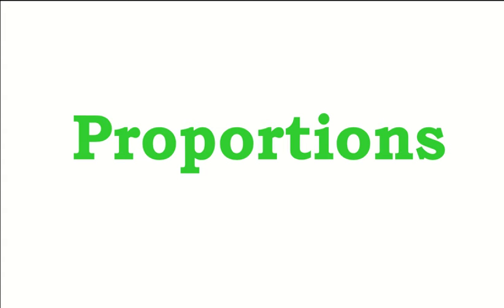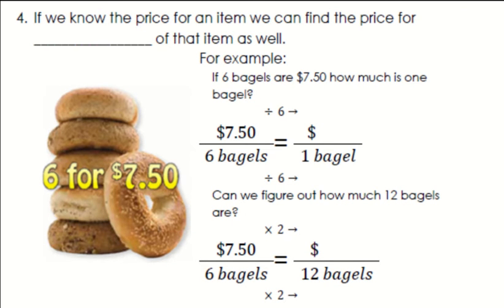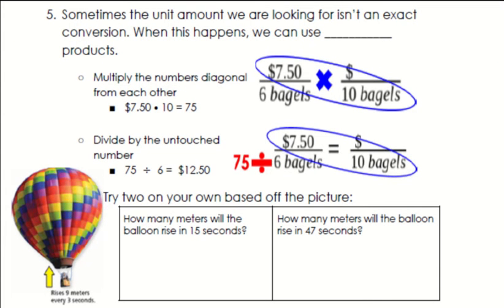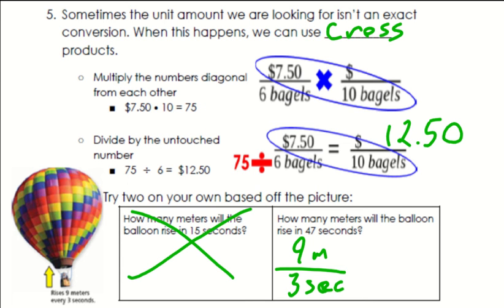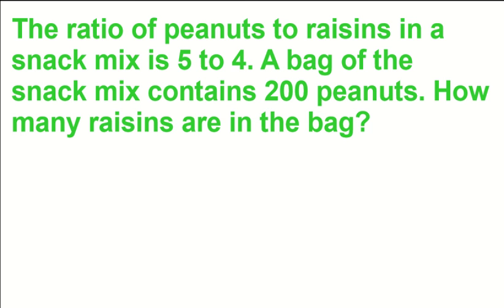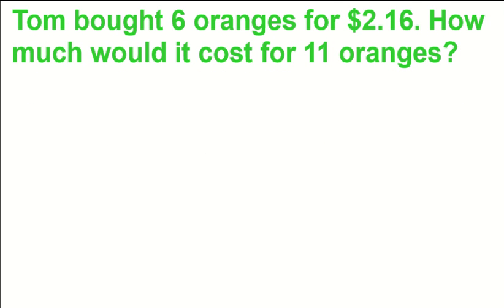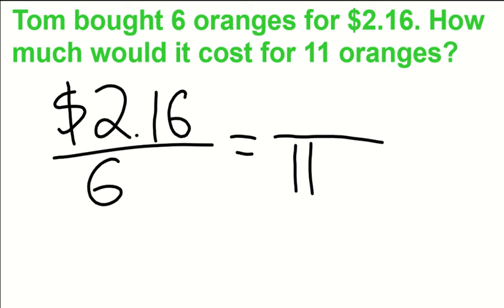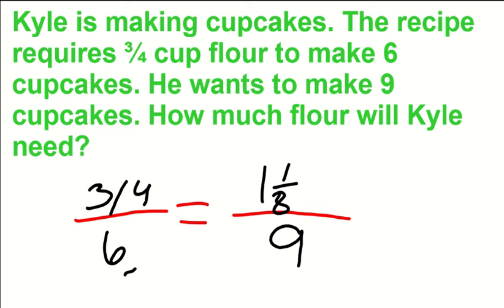Ratios and Rates Day 5: Proportions